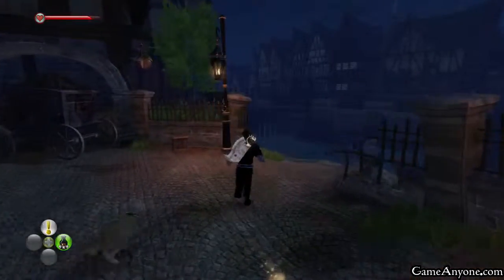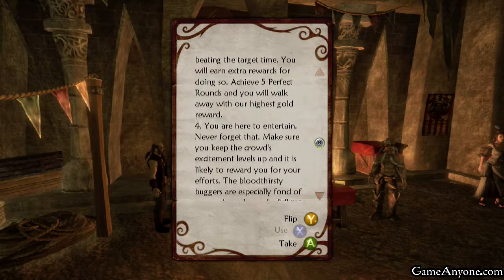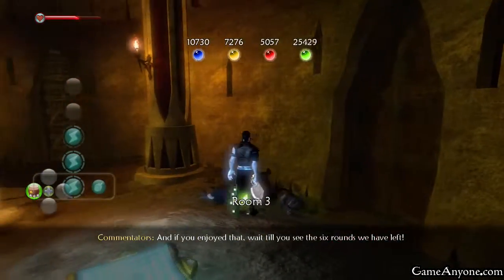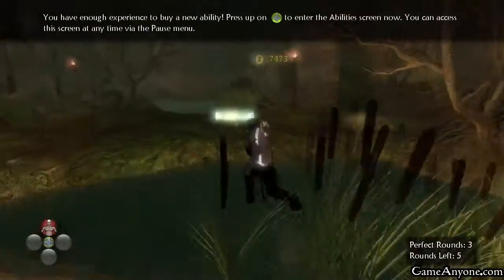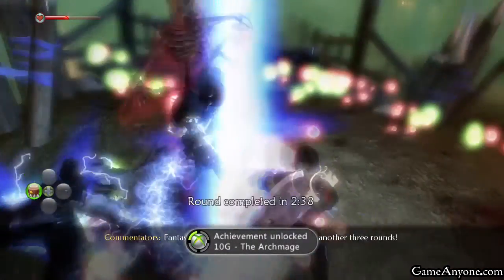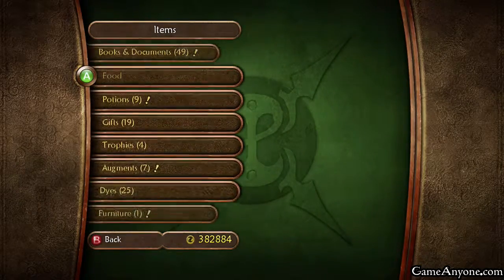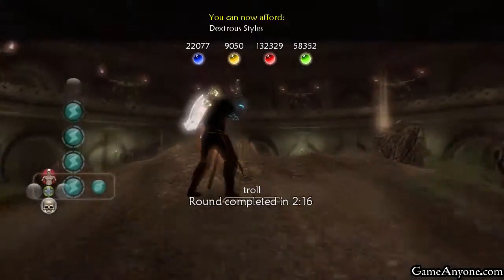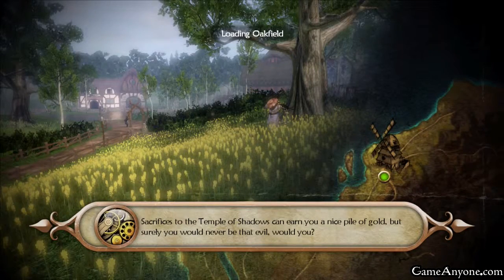Fable II Episode 14: The Crucible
It's time we tackle The Crucible in this overly complicated scheme to get ourselves into the Spire.